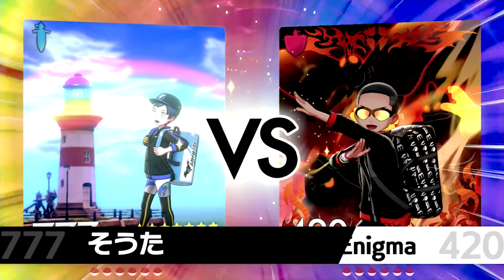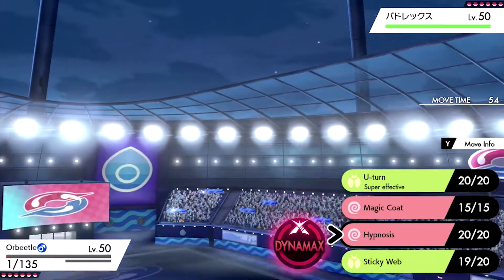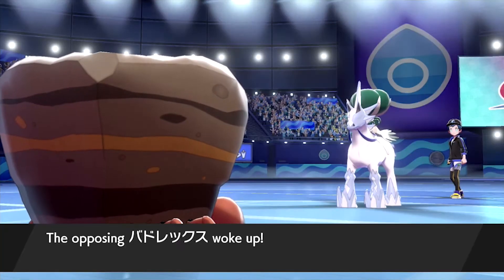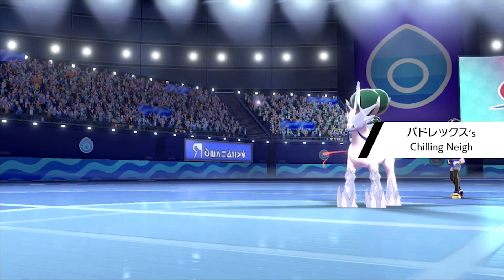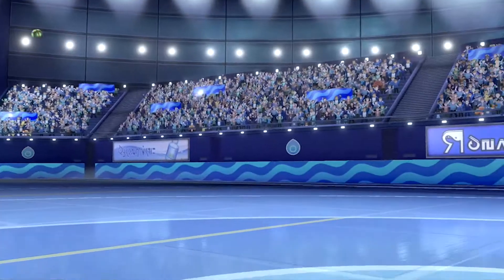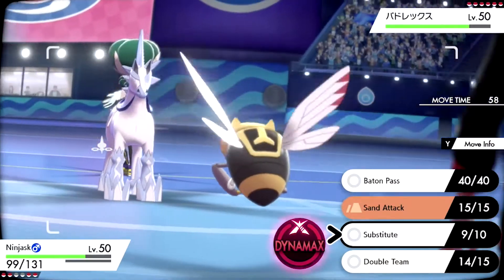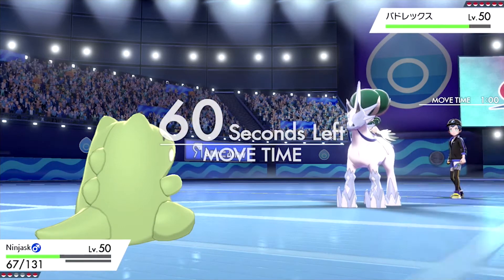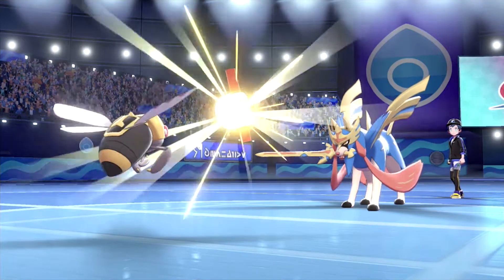INSANE OP Vileplume Sweep! | Pokemon Sword And Shield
Vileplume sets it off up in this mug!